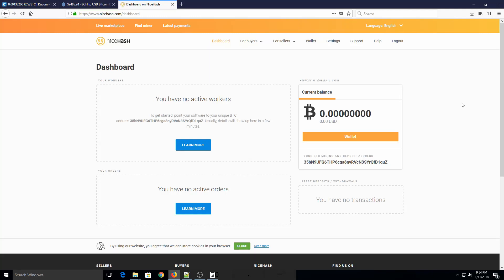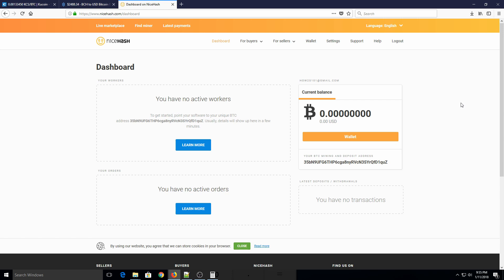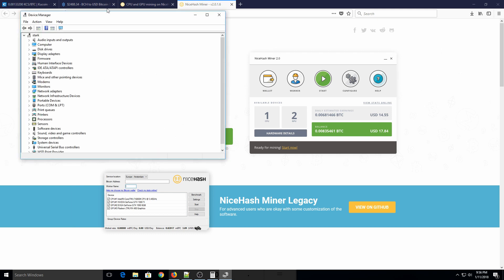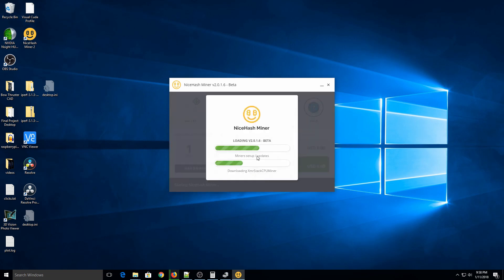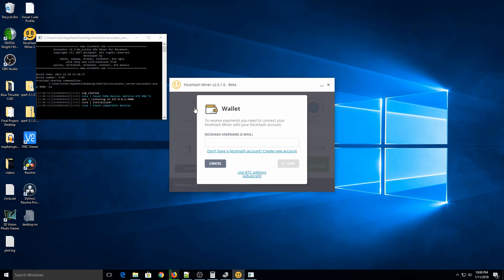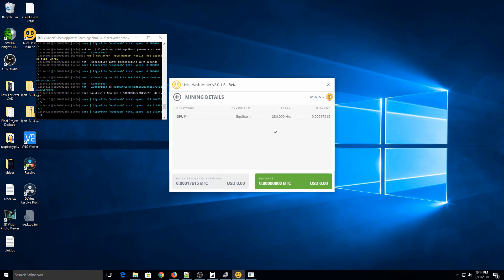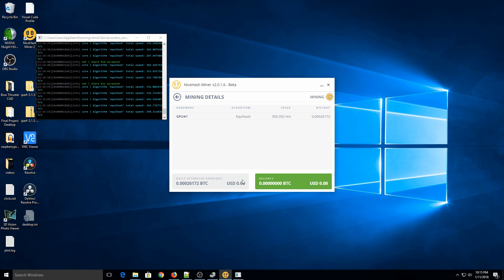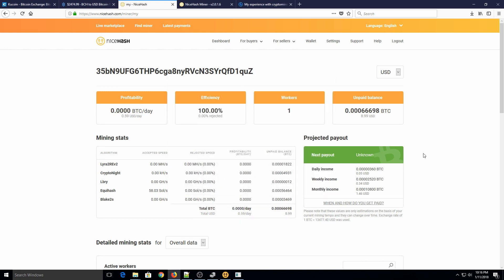Updated 2018 How to mine Bitcoin with GPU Video Card Windows 10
If you want to exchange your bitcoins for other crypto: (Ethereum, XRB, Litecoin) this is a handy exchange

First, make your account on Nicehash. Next, login and go to the bottom and select the CPU GPU mining option.

In the next window, choose to download the nicehash crypto miner. It will then give you two options, NVIDIA and AMD. Make sure to select the one that matches your video card. You can check which you have by going to the device manage, and expanding display adapters.

Once the software downloads, run through the installation.

After it finishes, first set up the wallet. The easiest method is to deposit into the nicehash wallet by just inputting your username (email). You can also give it a bitcoin address by clicking the option at the bottom.

After you set up the wallet, you can just hit start mining. The first time it runs it will do a benchmark, which can take 5-15 minutes. Once it finishes, you should be mining and earning bitcoin. You can view your worker statistics in the Nicehash miner, or remotely by going to their website.

Some CPU's will be included in the miner by default, some won't. Check out my next video for how to add your CPU to the miner, or enable or disable individual mining devices (for example if you have multiple video cards, or sometimes want to only mine with your CPU or GPU)